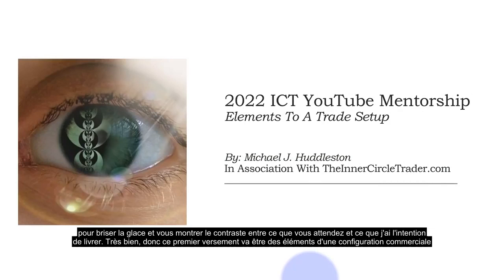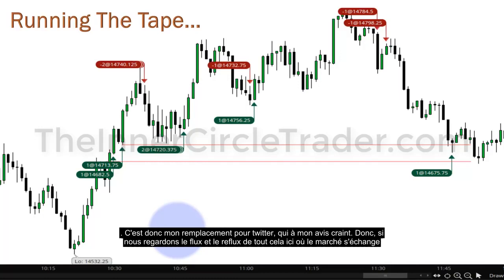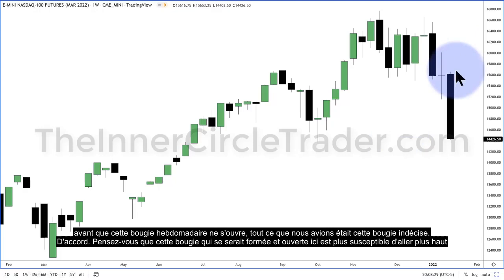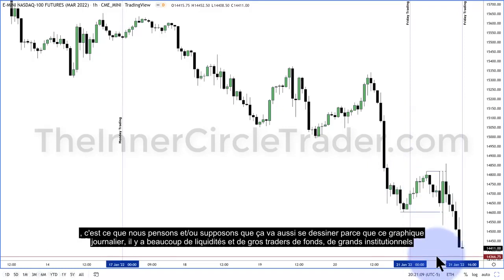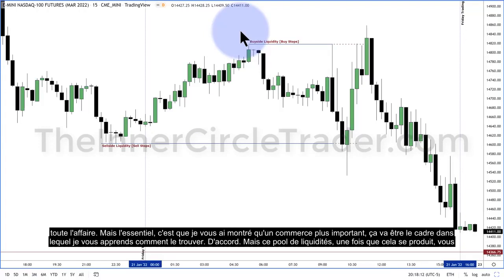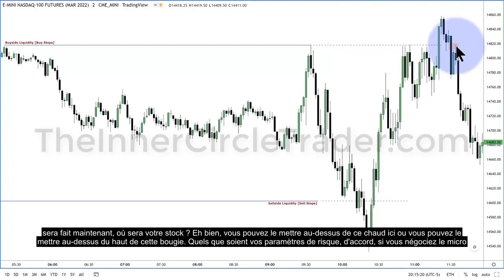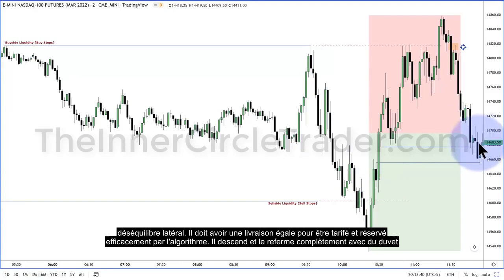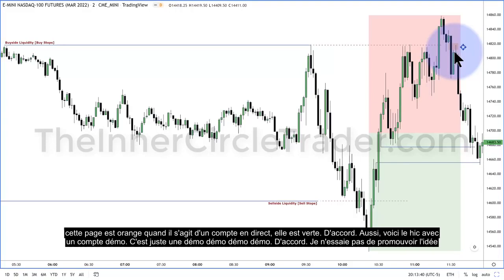Cours 2 MENTORAT 2022 sous titré en Français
Apprendre le trading et l' Analyse sur le Forex